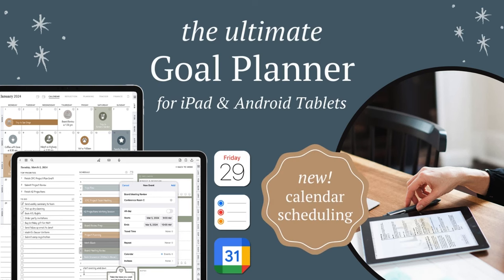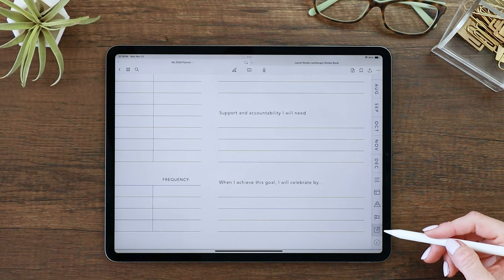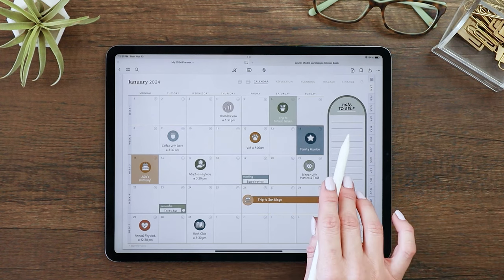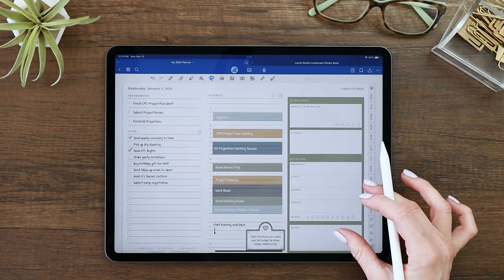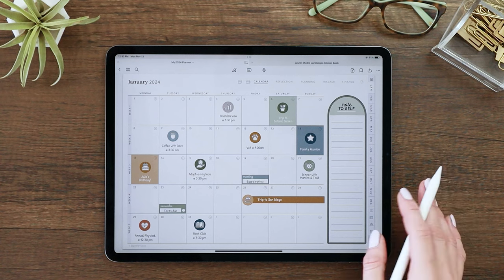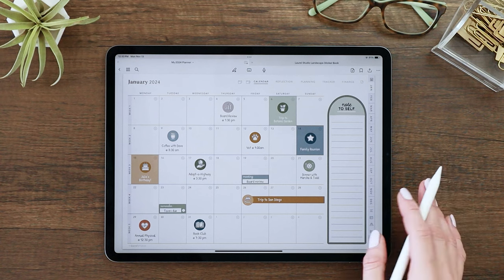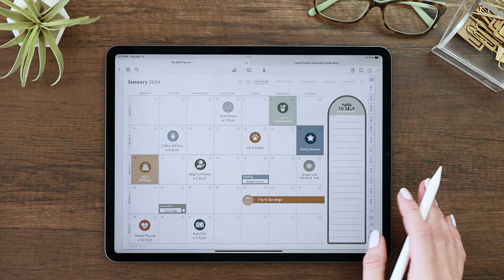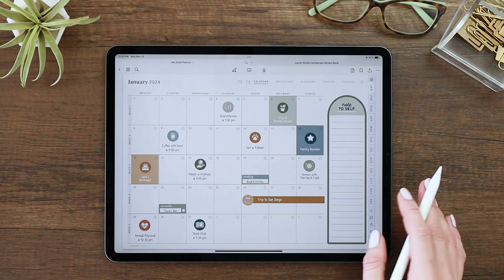The Ultimate Digital Planner for 2024 - calendar scheduling links, goal setting, and MUCH more!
This year's planners are packed with features and extras: streamlined navigation, an expanded template library, 10 different weekly layouts to choose from and a NEW iPad shortcut integration for calendar scheduling!

This new shortcut integration allows you to schedule calendar events to any calendar (e.g. Apple, Google, Outlook), set reminders, create new alarms/timers and even send quick email notes - all directly from your planner on your iPad!

📖 FREE PLANNER! New to Digital Planning? Sign up for my Intro to Digital Planning email series + a free sample planner

📱 TABLET + STYLUS
Jump over to my storefront for my latest tablet and stylus recommendations!

VIDEO OVERVIEW
00:00 - Intro